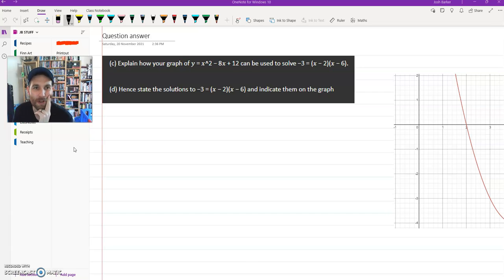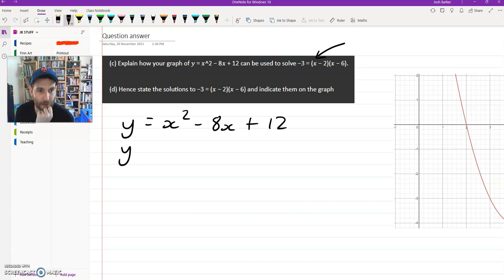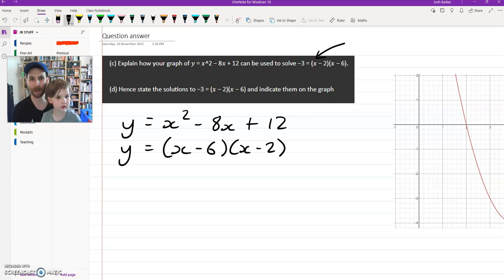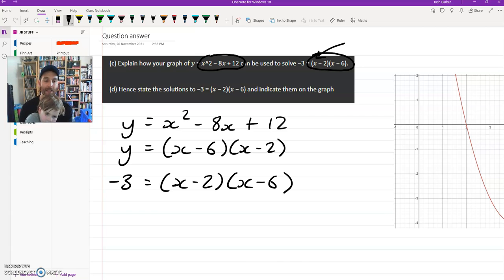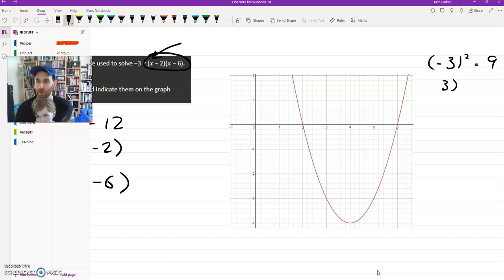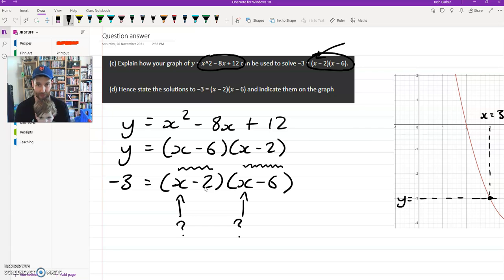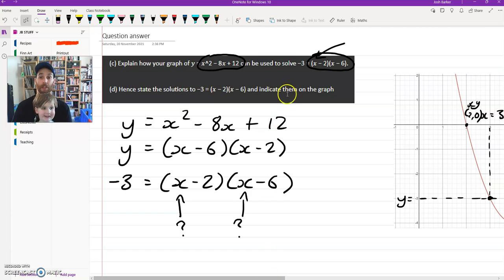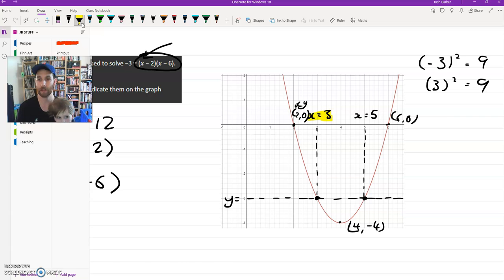Quadratic question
Explain how your graph of 𝑦 = 𝑥^2 − 8𝑥 + 12 can be used to solve −3 = (𝑥 − 2)(𝑥 − 6).

Hence state the solutions to −3 = (𝑥 − 2)(𝑥 − 6) and indicate them on the graph